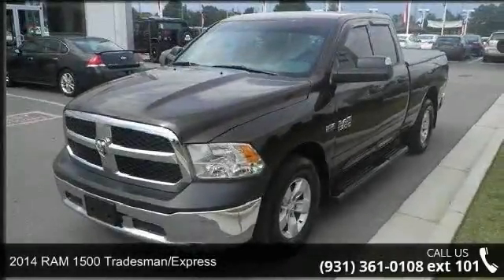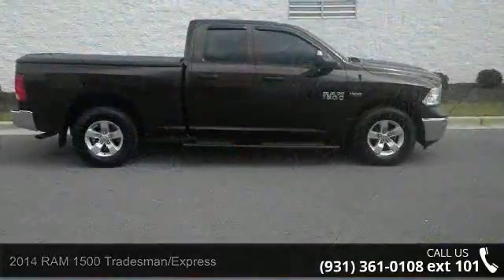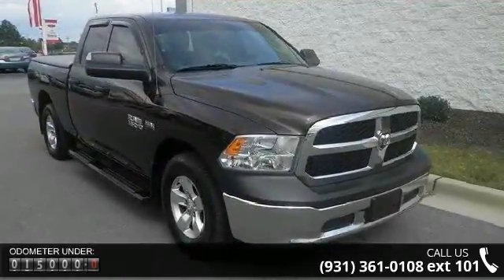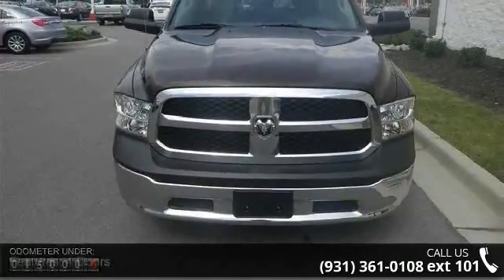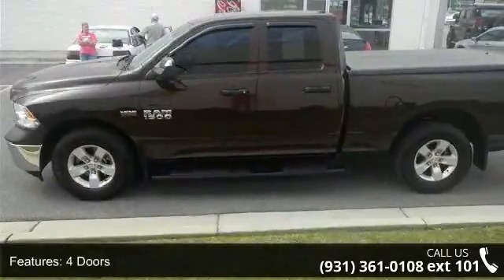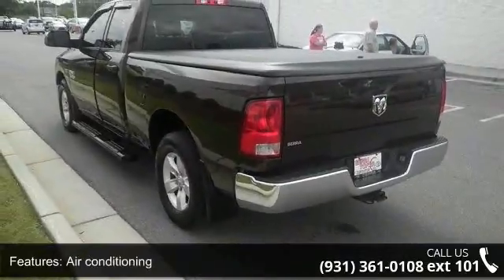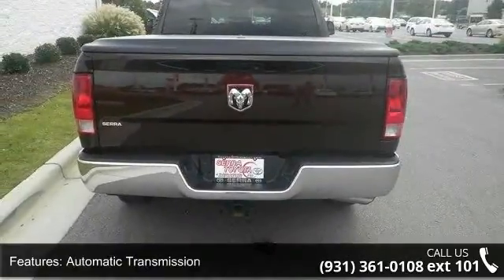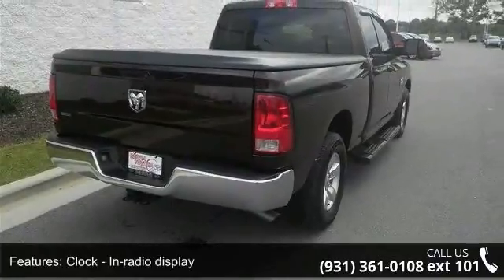2014 RAM 1500 Tradesman/Express - Serra Toyota Decatur - ...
2014 RAM 1500 Tradesman/Express Condition: Used Mileage: 14734 Transmission: Automatic Exterior Color: Brown Stock: #190263